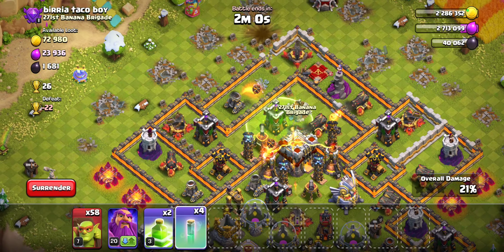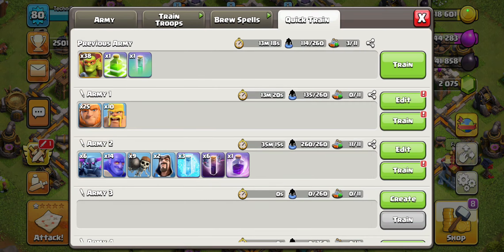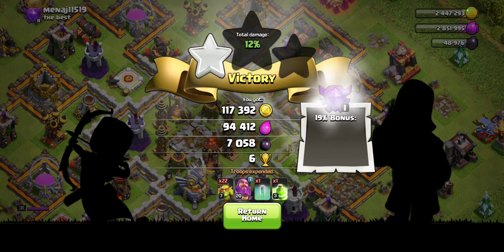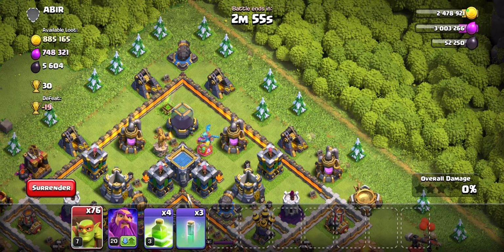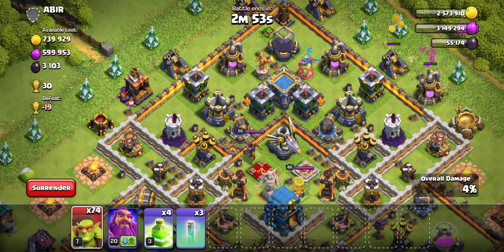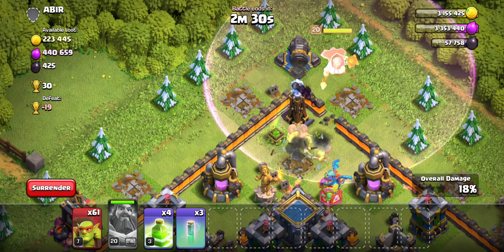What 26 Weeks Of Rushing Strategically Looks Like In Clash Of Clans! Th11 Farming and Progression!